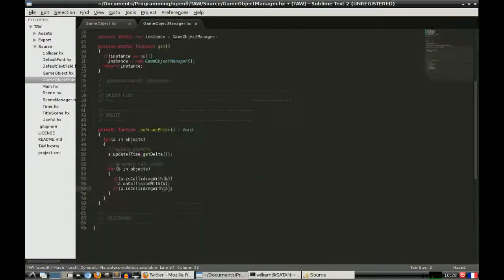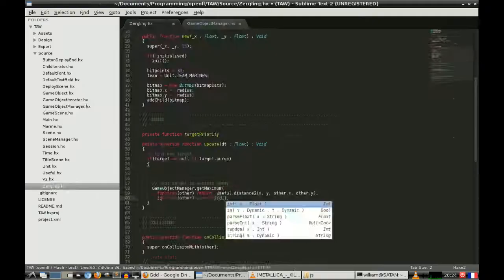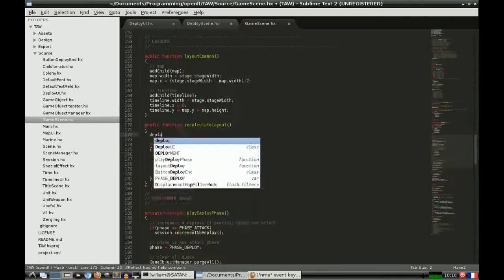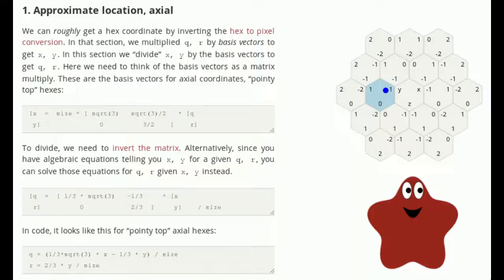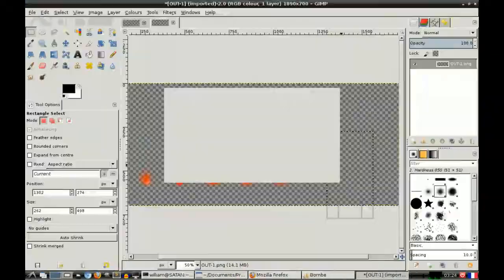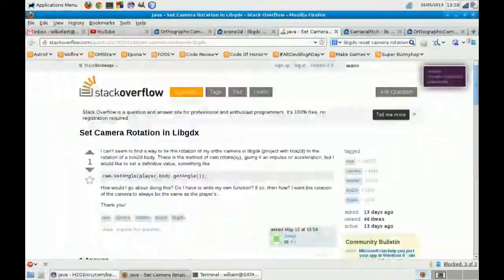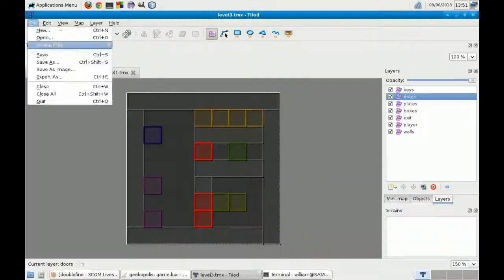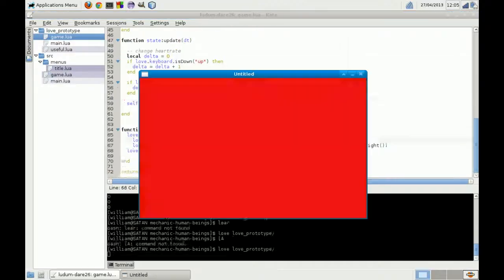Miscellaneous 2013 timelapses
Various game jam timelapses I never captured but never got around to posting online, including:

Accompanied, as usual, by my unscripted ramblings ;)

Images captured using the 'scrot' command:
function capture
  local name=$(date +%s).png
  scrot $name
  echo $name
while (true)
do
  capture;
  sleep 1
done

Video compiled using ffmpeg:
n=0
for old in *.png; do
  new=$(printf "%06d.png" ${n})
  mv ${old} ${new}
  let n=n+1
done
ffmpeg -b 1800 -r 30 -i %06d.png -vcodec libx264 -crf 0 -preset ultrafast out.mkv

Audio captured and edited using Audacity, video edited using OpenShot.